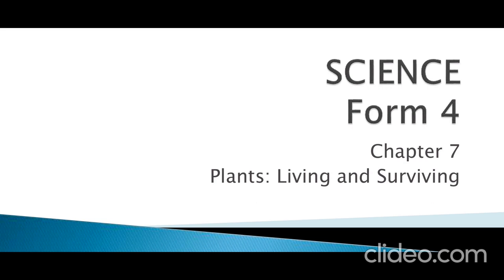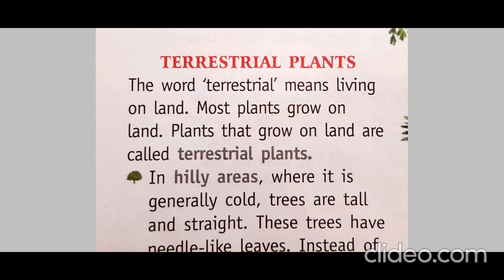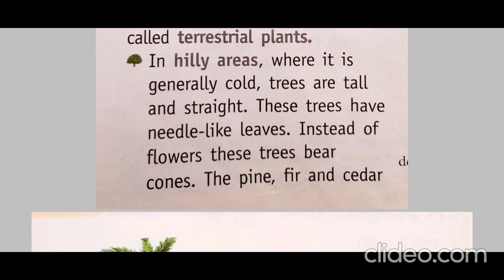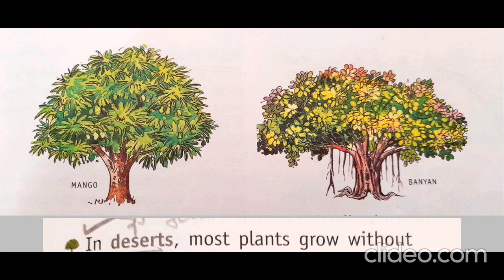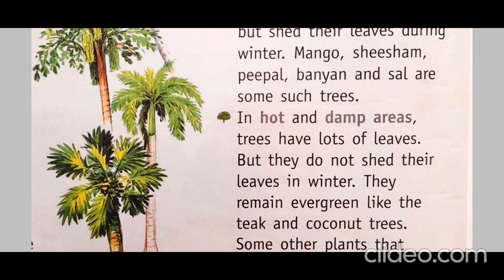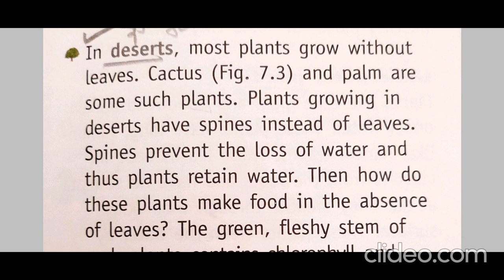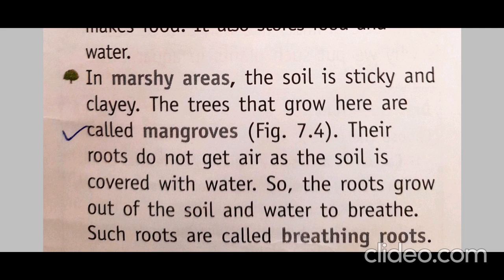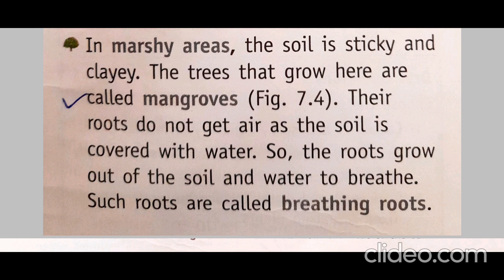Science Form 4 Chapter 7: Plants Living and Surviving (Part 1)